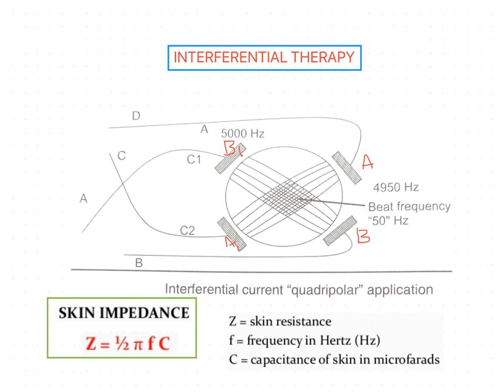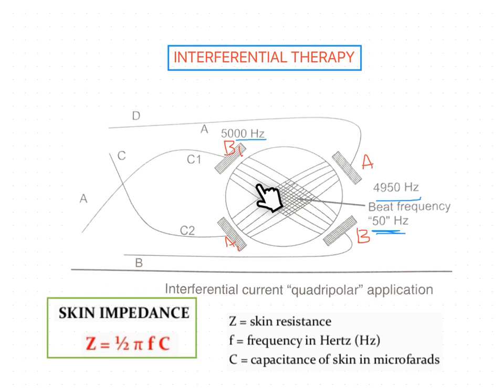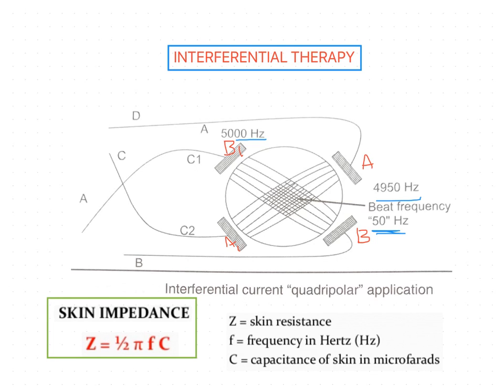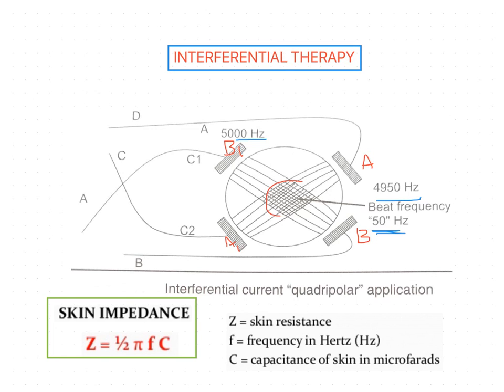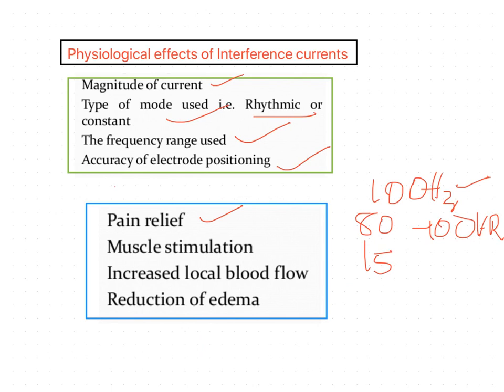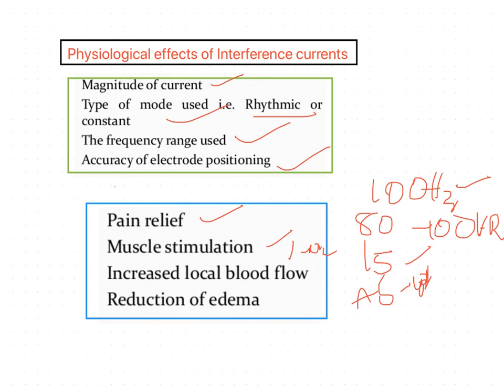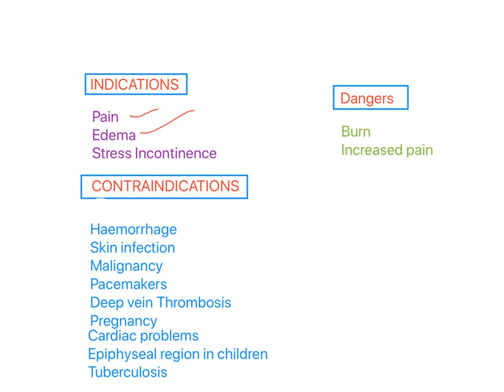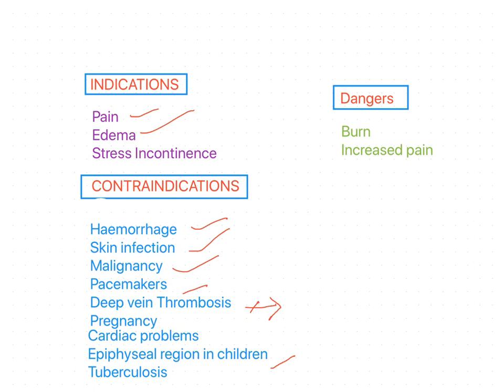Interferential Therapy LOW FREQUENCY